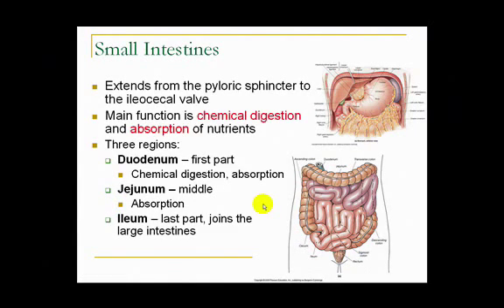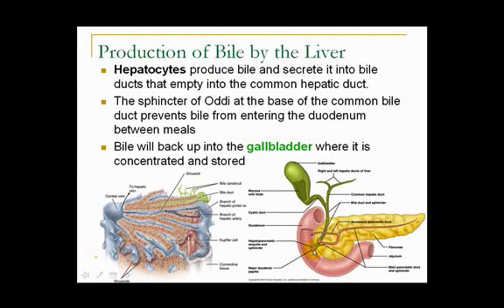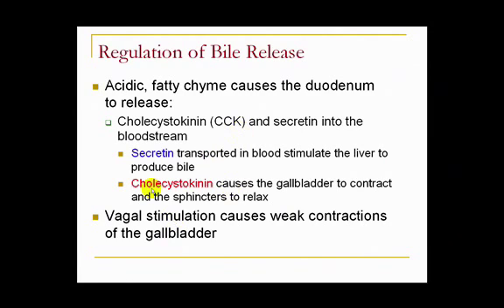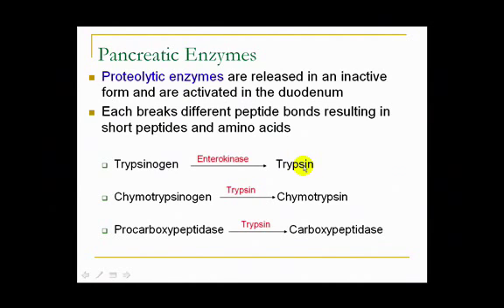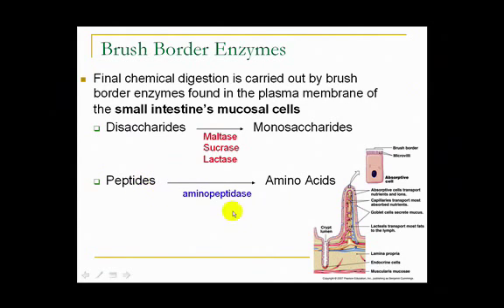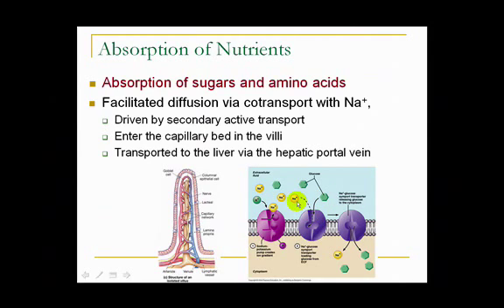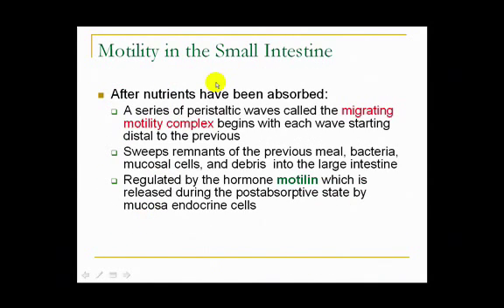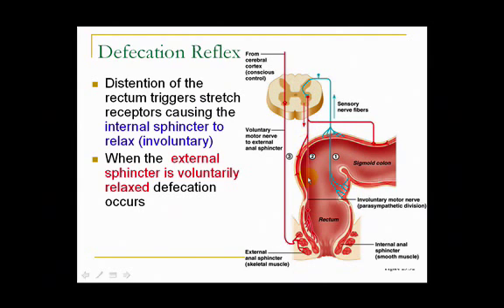Digestive part 2